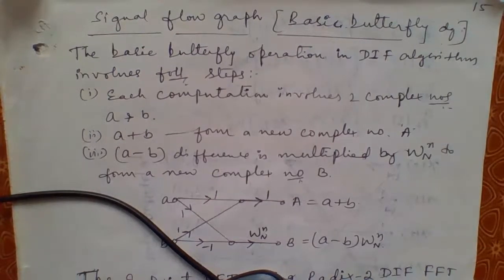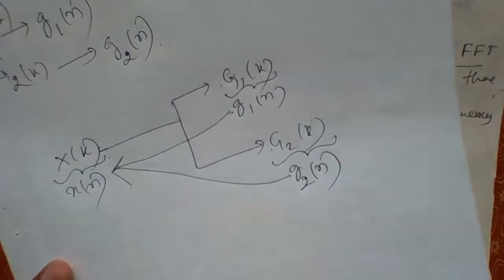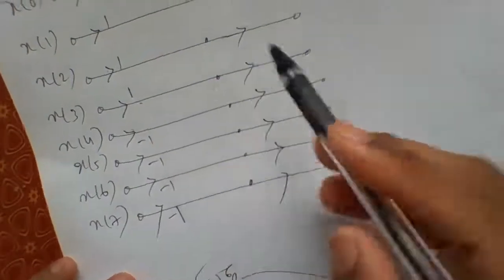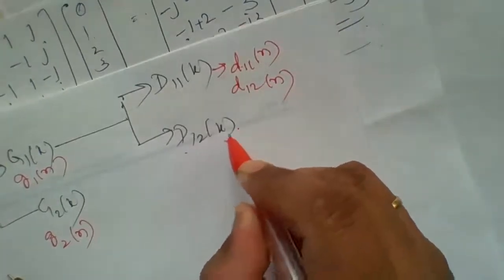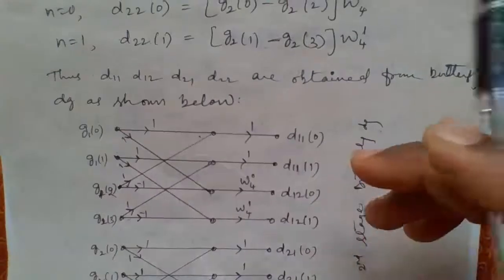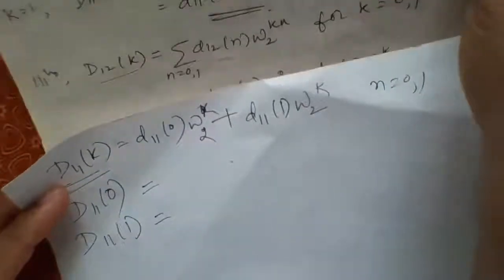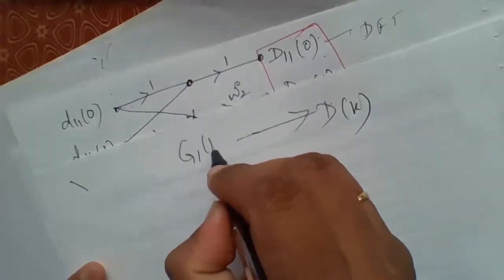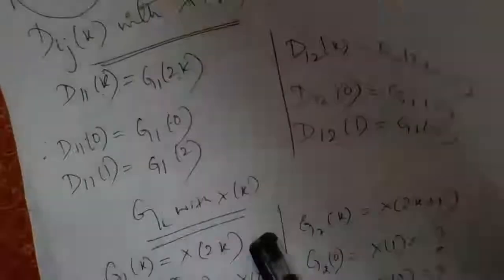DSP(18EC52) Module 2 Sumangala G S